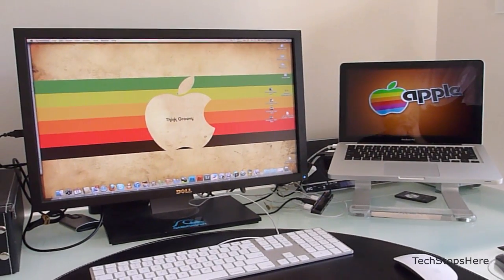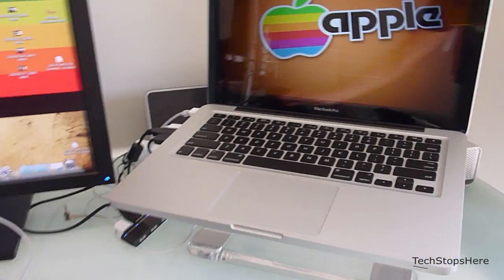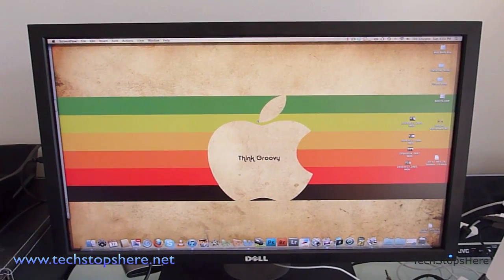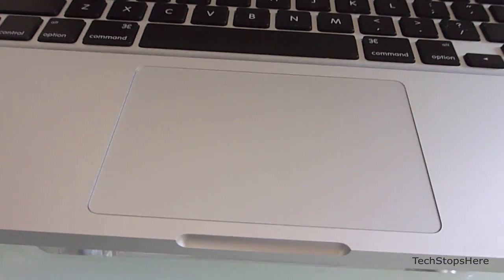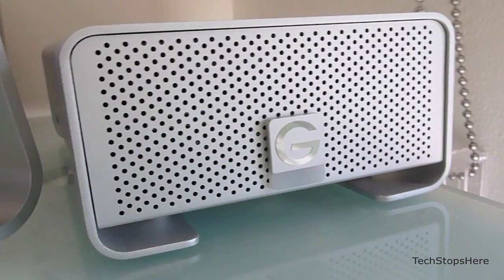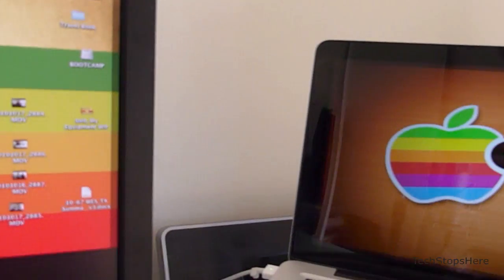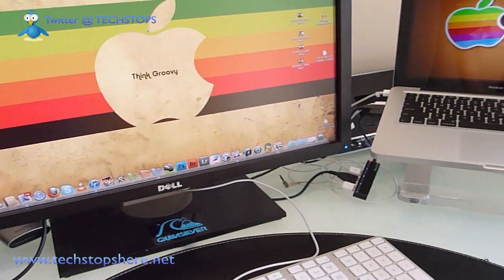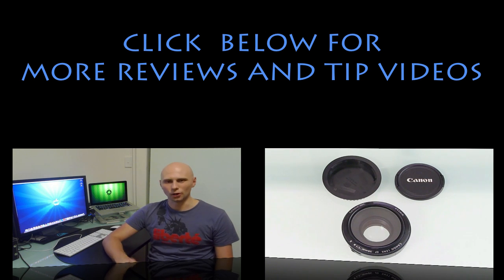My Equipment Setup - Apple Dell G-tech WD and MORE!!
A video showing you how I have my computer set up. I use a macbook pro and a 24" Dell, and have them hooked up to two external hard drives for archiving. Also use time machine for regular backups.